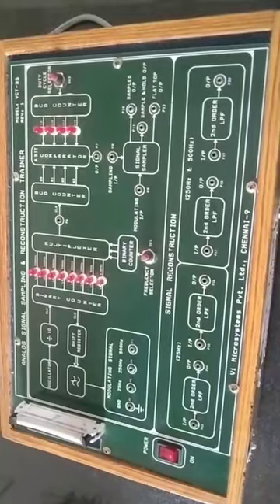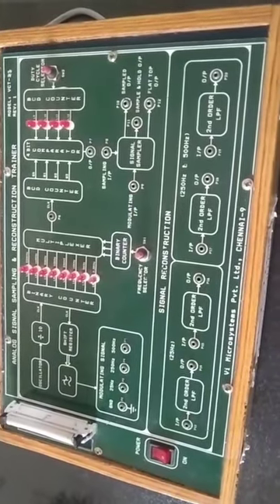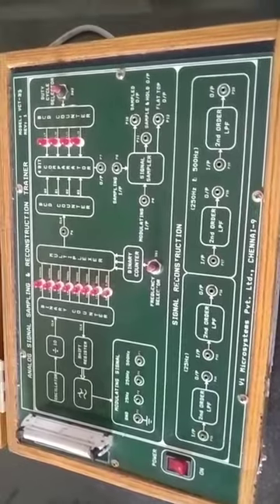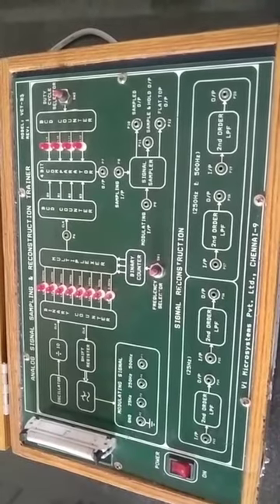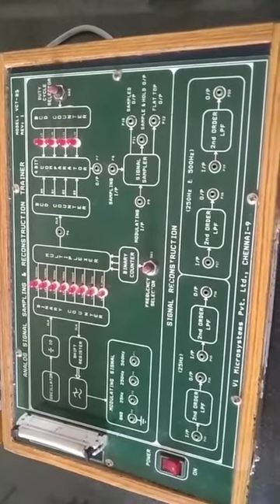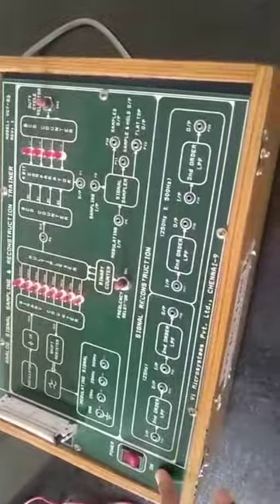Sampling Theorem Experiment